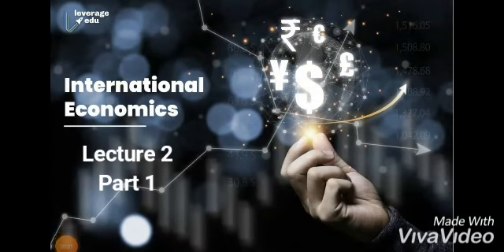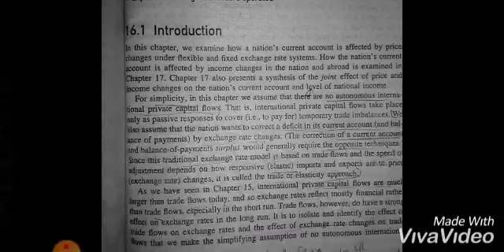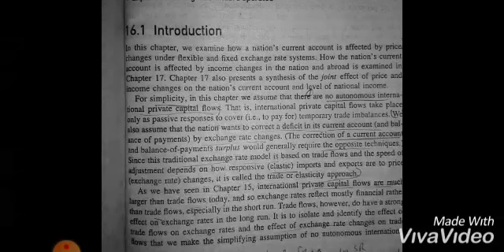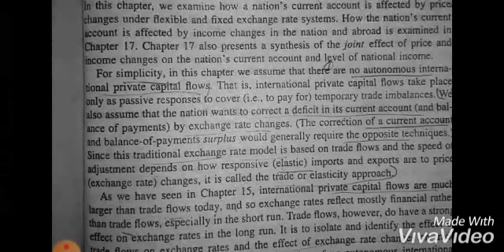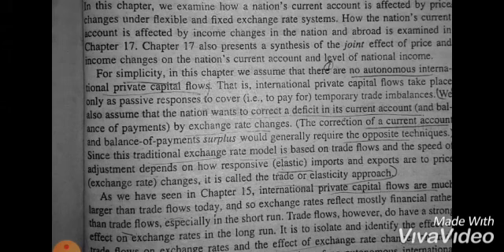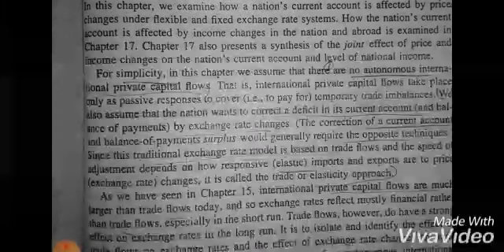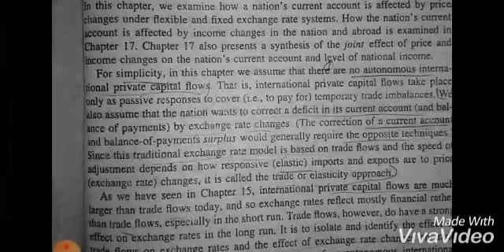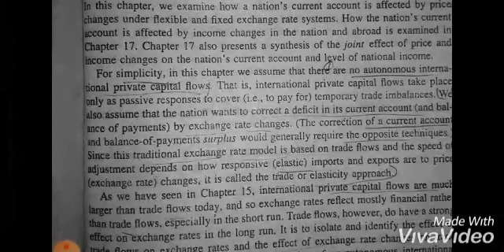International eco,7 smstr,prt 1